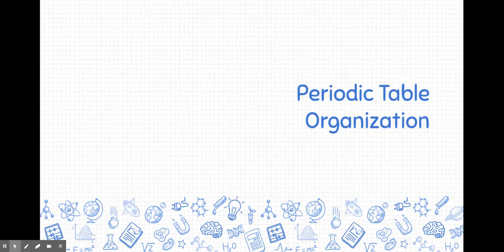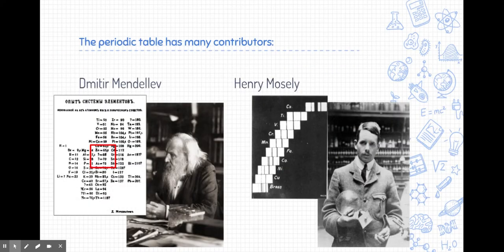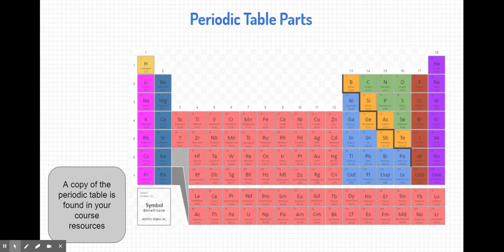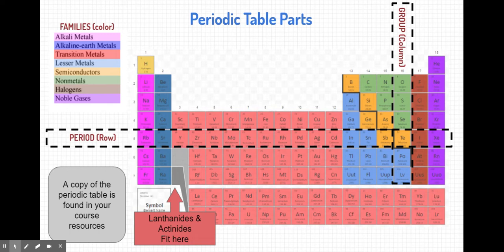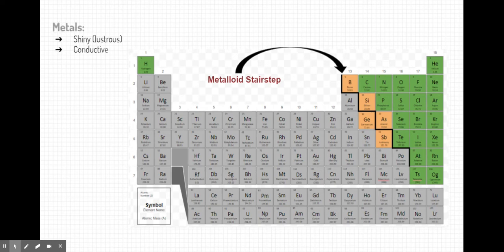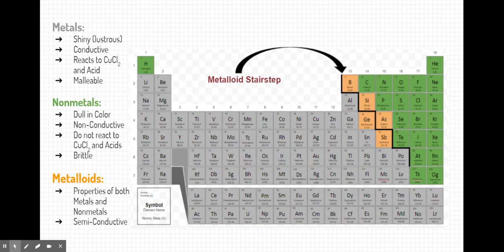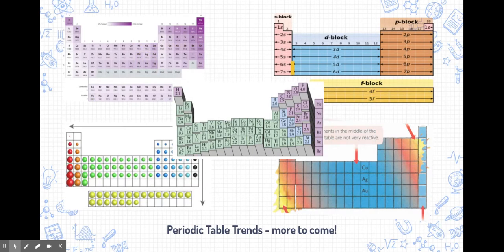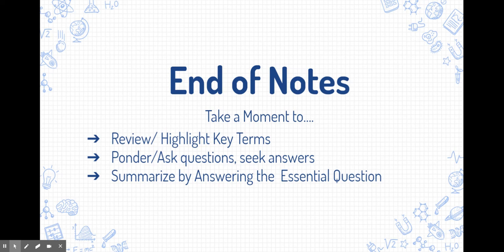Notes: Periodic Table Organization